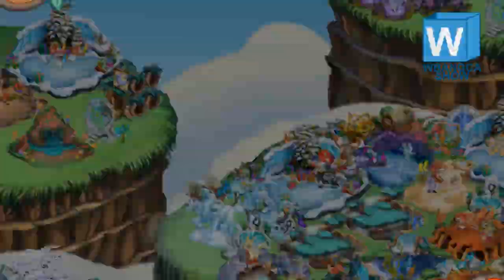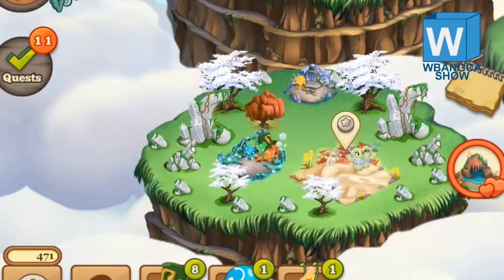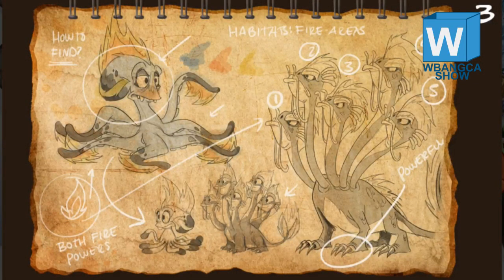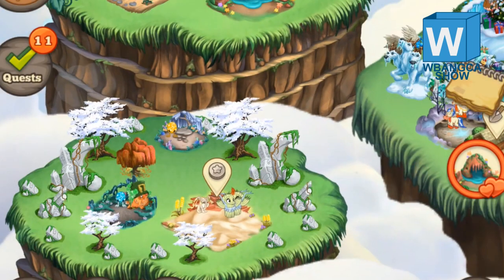How to breed Elder Monster in Tiny Monsters! WBANGCA! [GODLY]